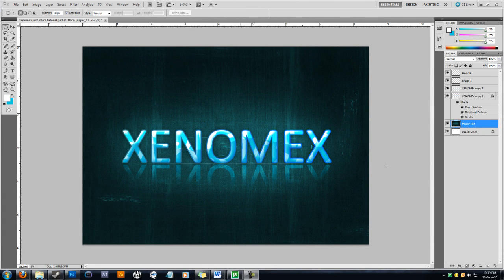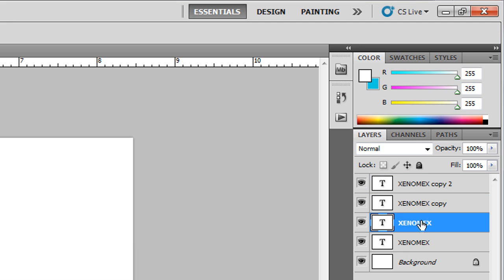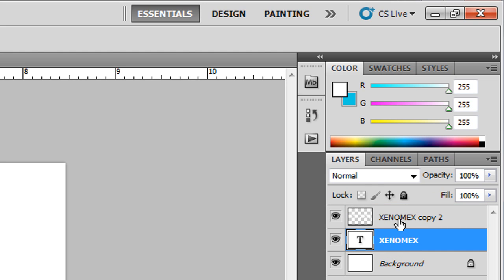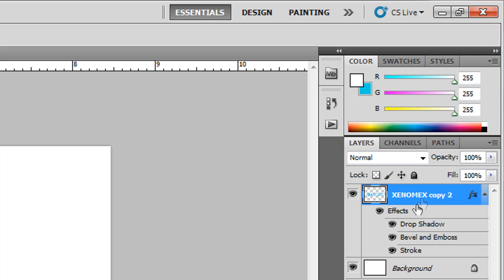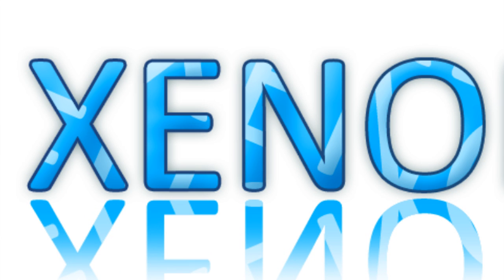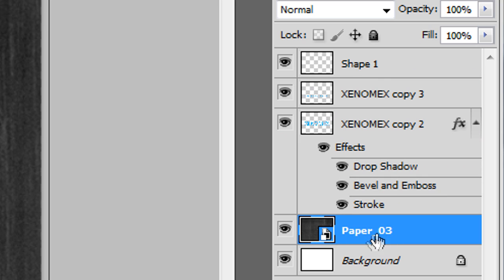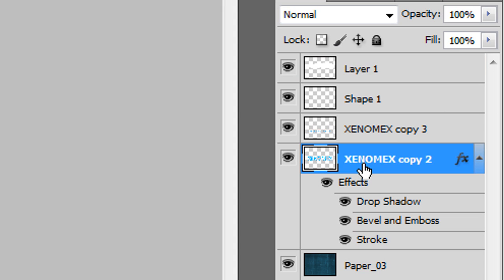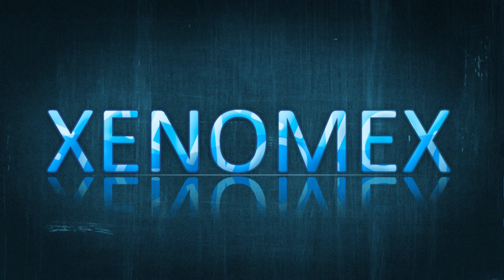[HOW TO] create a cool name design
Photoshop tutorial for how to create a cool name design using any photoshop version.

The end result is awesome and you could make this your display picture or even wallpaper!